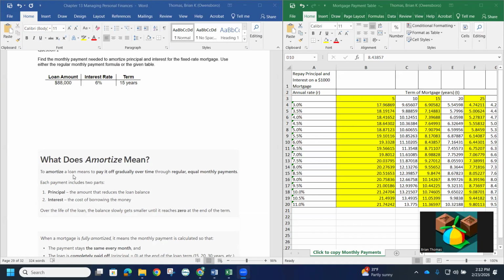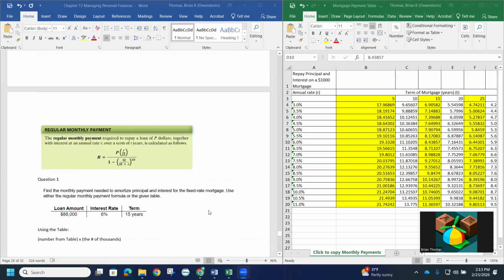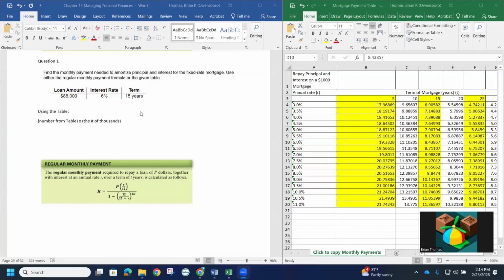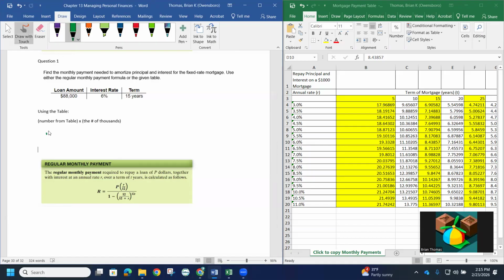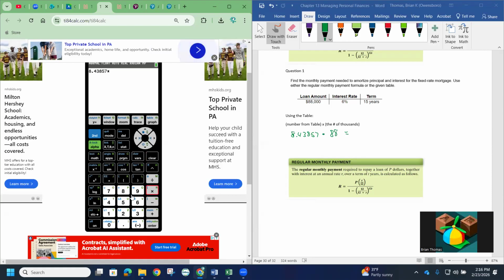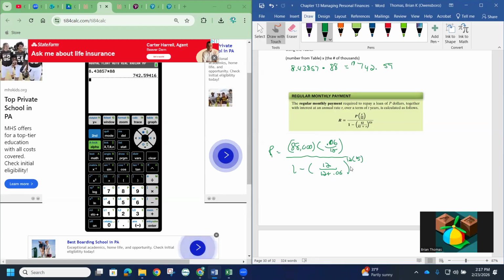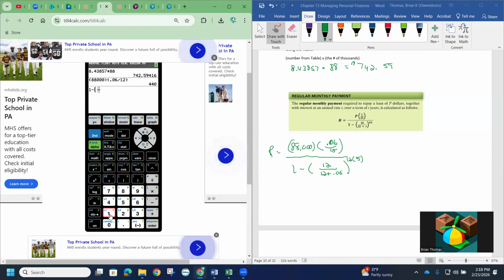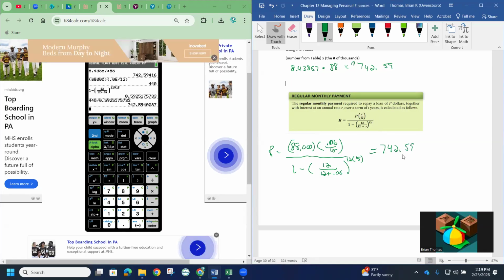13.4 Monthly Mortgage Payment